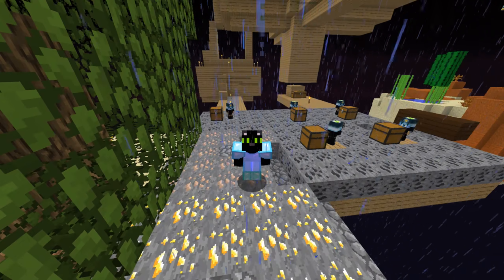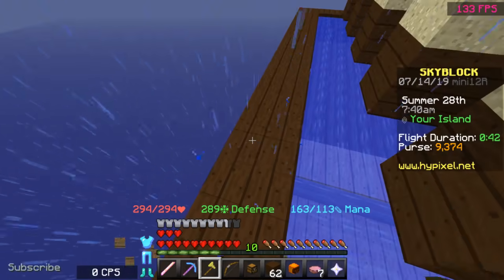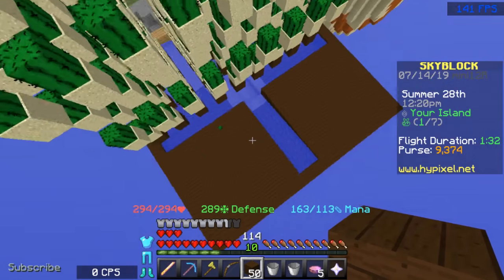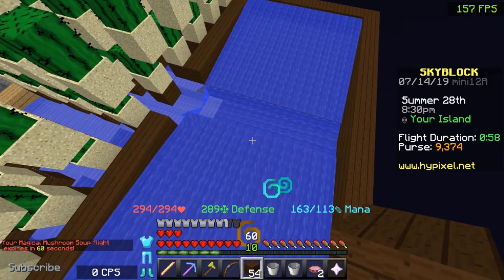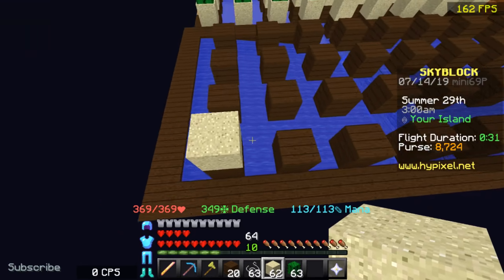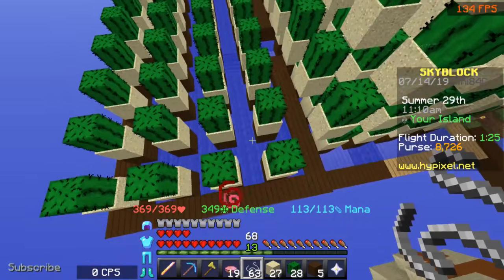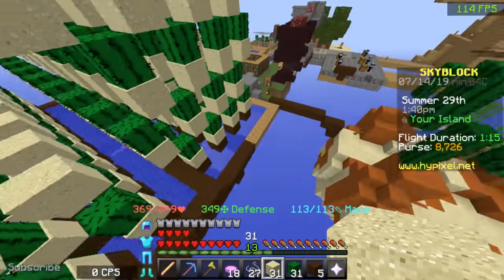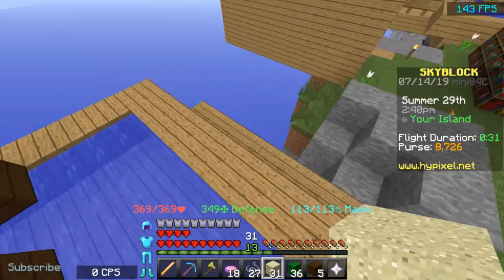Hypixel Skyblock AFK Cactus Farm (EASY MONEY)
In This Video, I show you how to build an automatic and afkable cactus farm in hypixel skyblock that allows you to earn easy money.  Hope this video helped you!

✅My Book

Outro